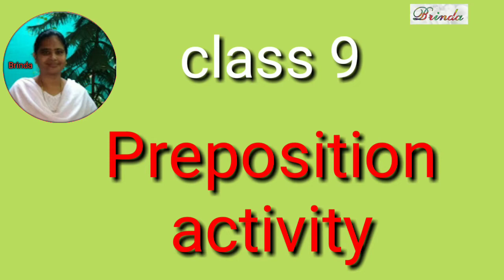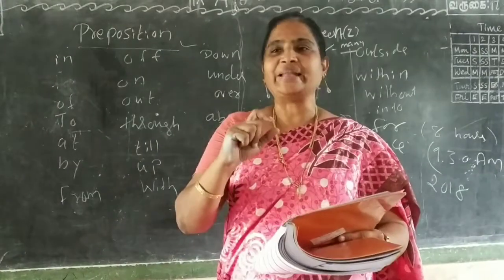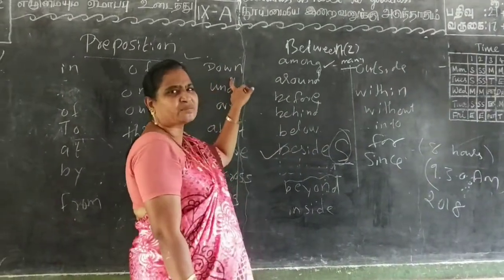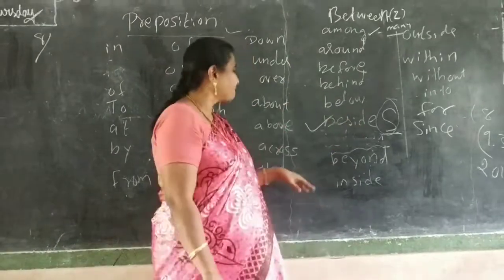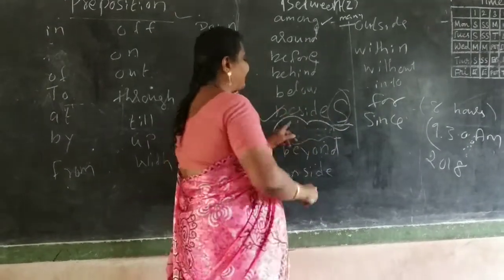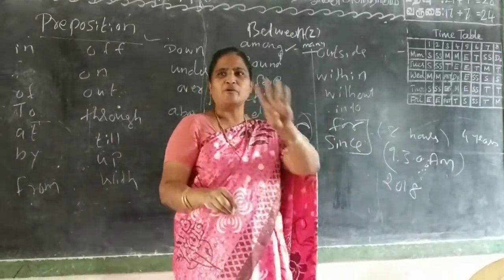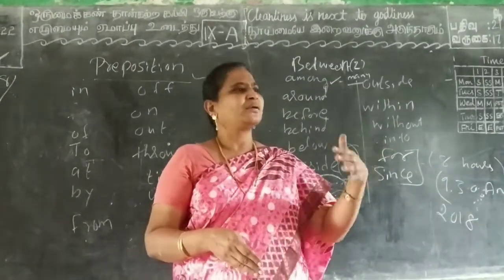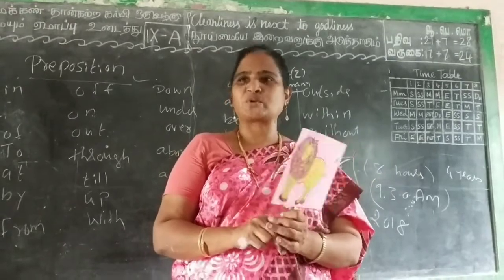Preposition activity class 9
Preposition activity class 9 ‎@BRINDA